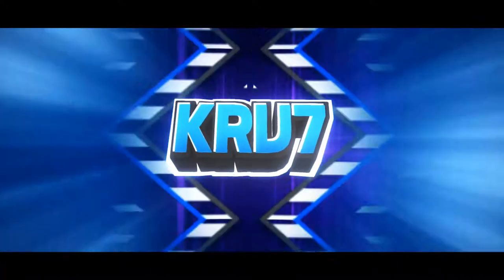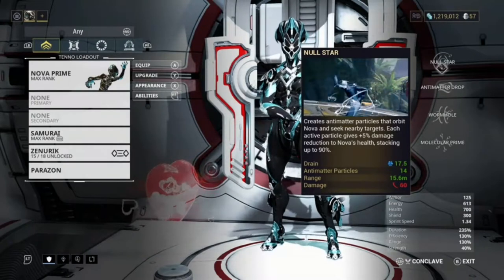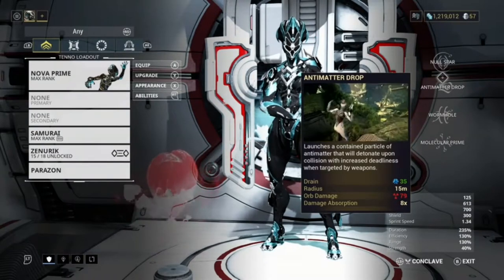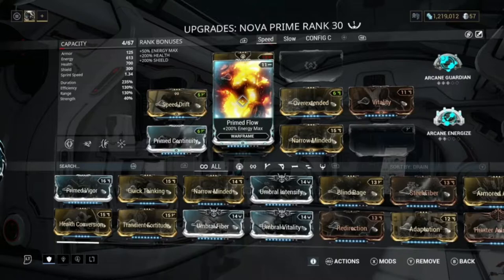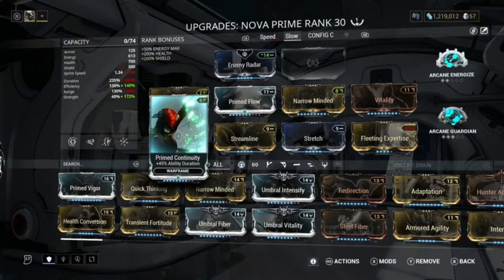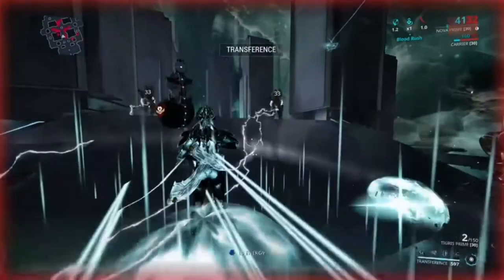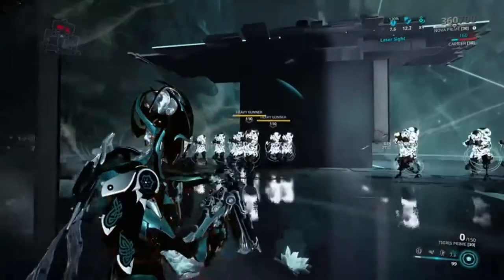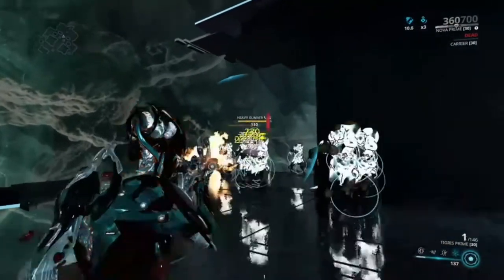Warframe nova build - best nova build